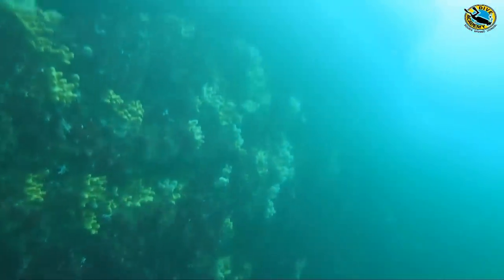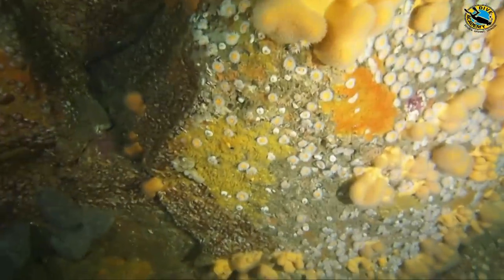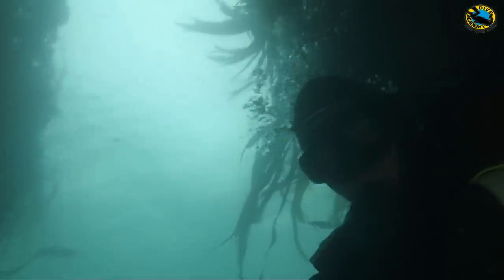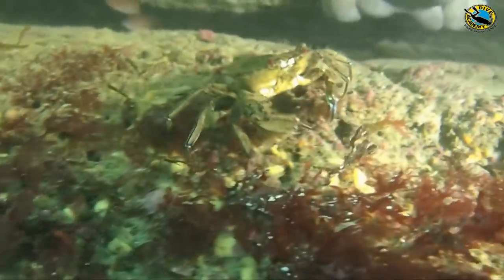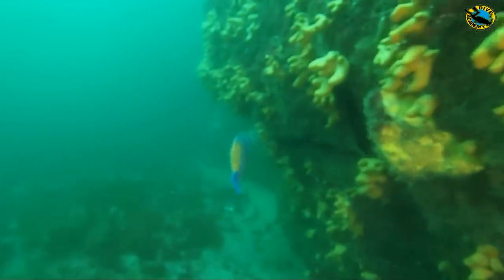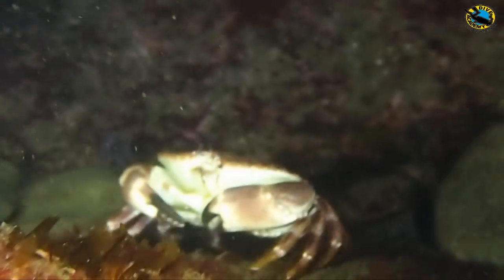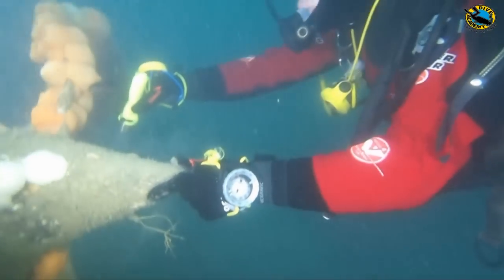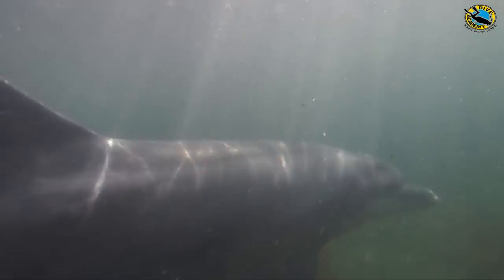underwater ireland wild life [eng]